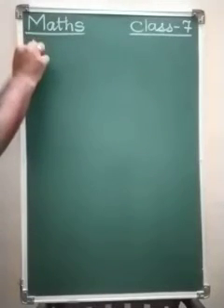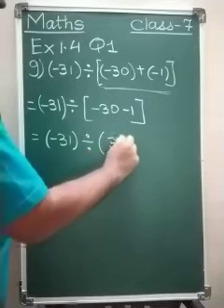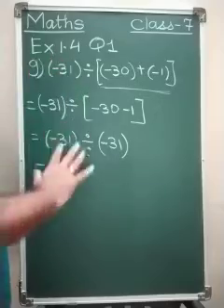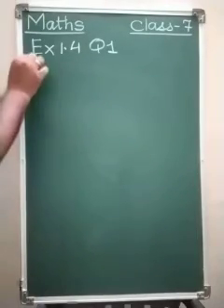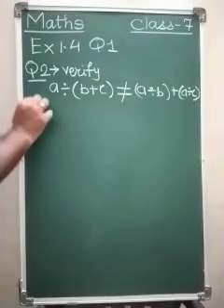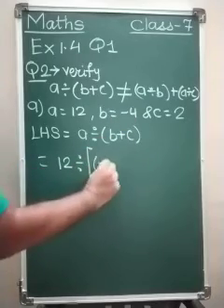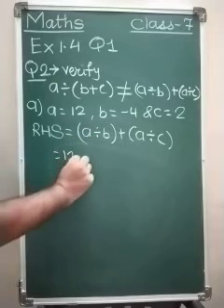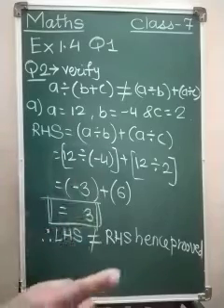class 7 integers explanation of Ex 1.4 q1&2